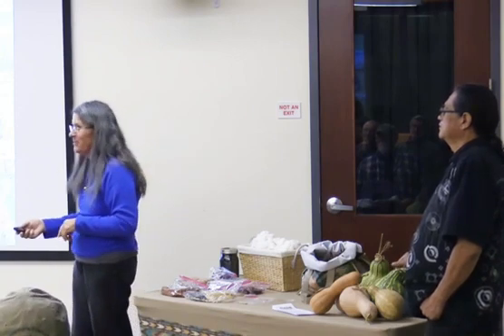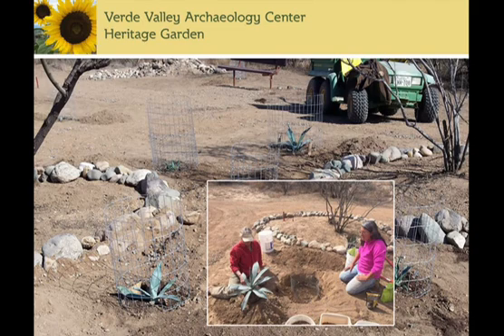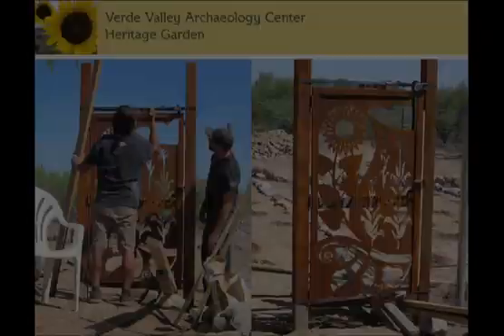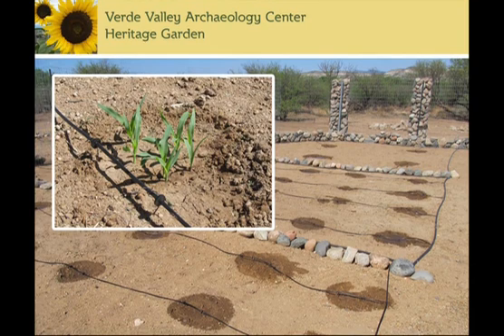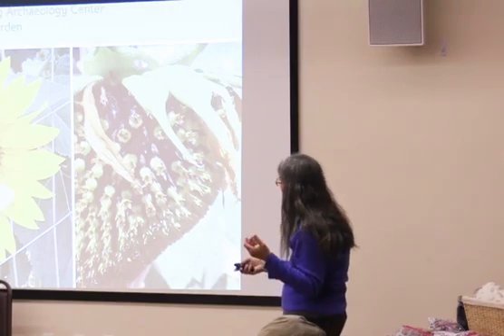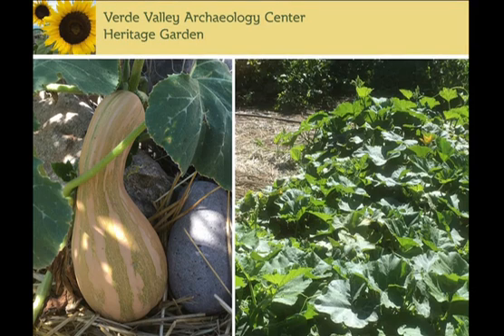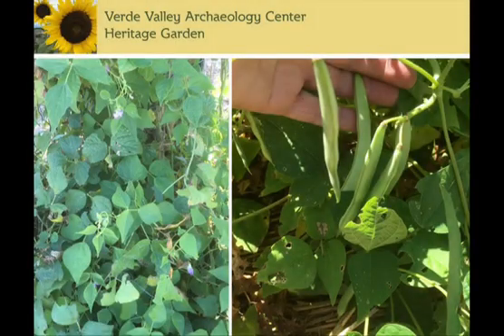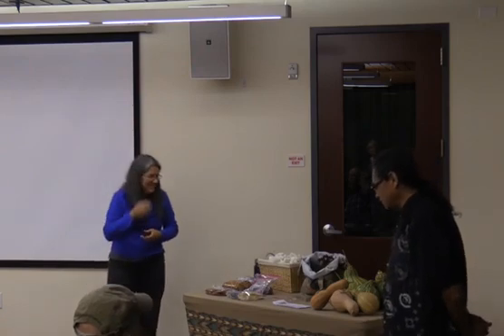Verde Valley Ancestral Gardens - VVAC Heritage Garden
Traditional Ancestral Native American Garden in Arizona.